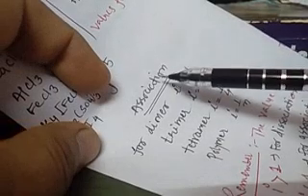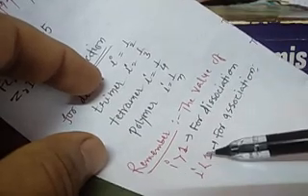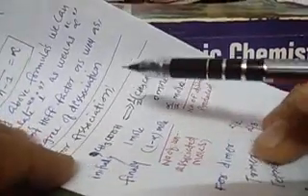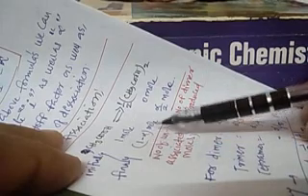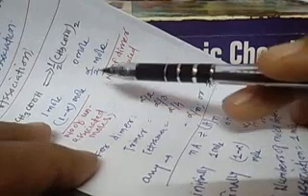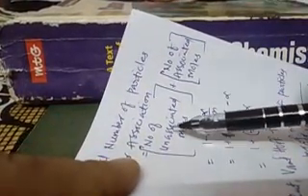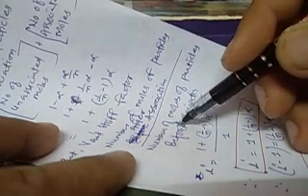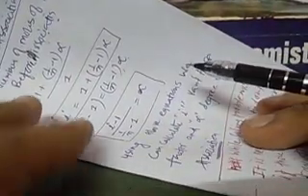Van't Hoff factors